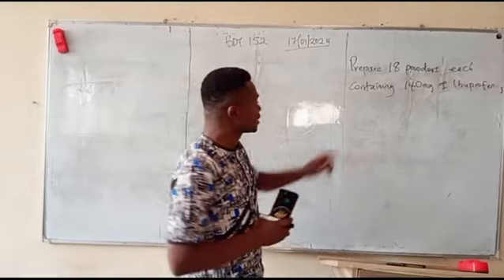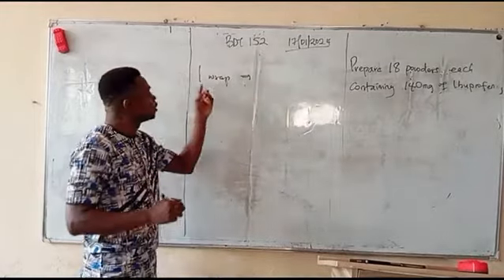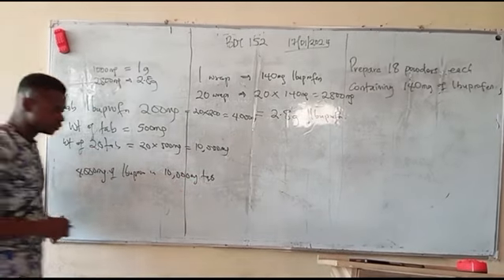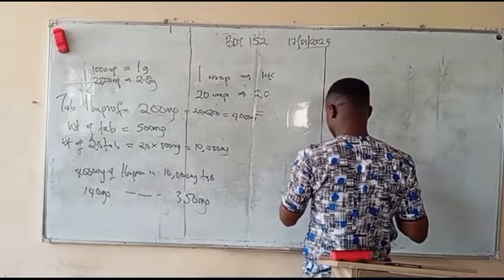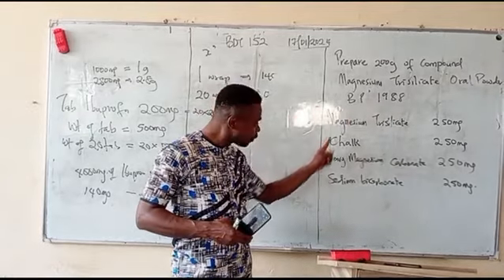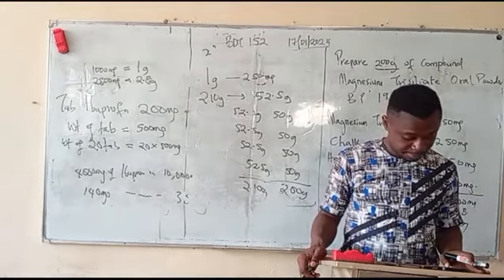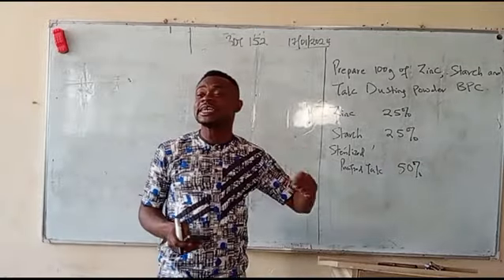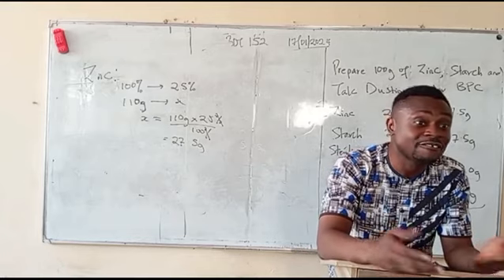(LIVE) POWDERS AND GRANULES (PART 2) || DISPENSING